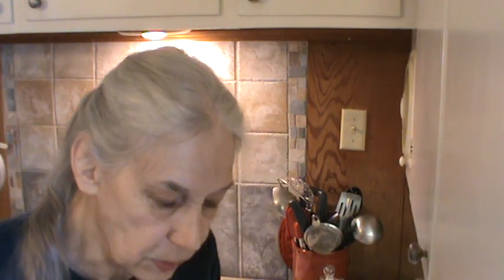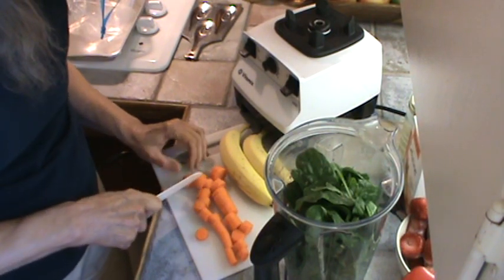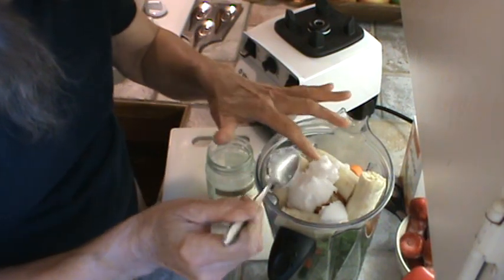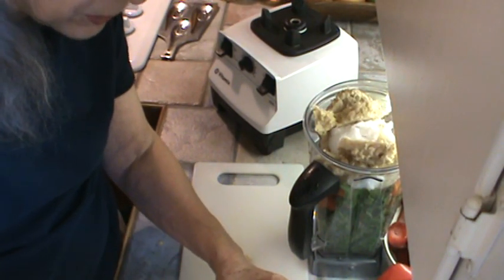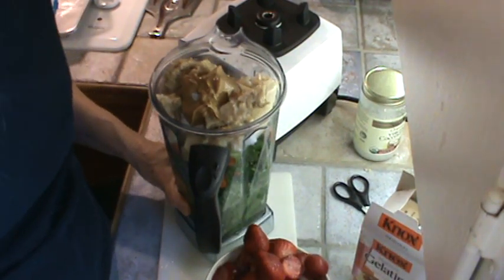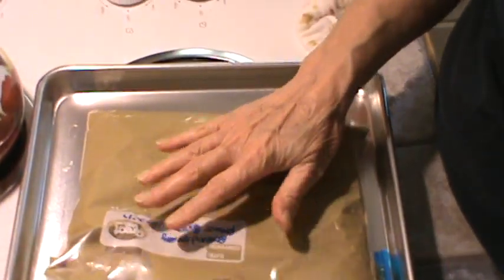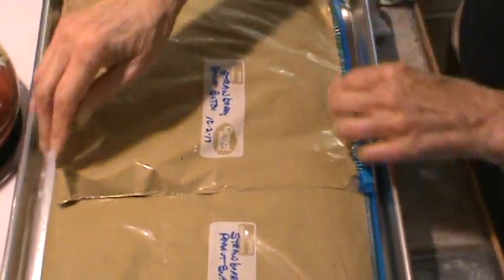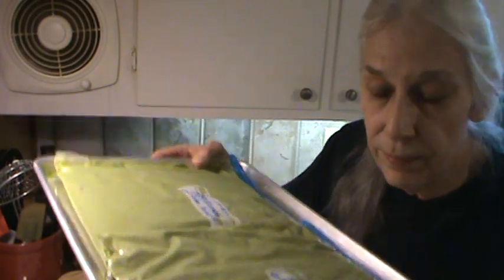Adding Another Ingredient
Since the Jello has given such great relief to my knee pain I have decided to add gelatine to our morning smoothies in addition to having Jello desserts occasionally during the week.

There is much interest in the effects of adding gelatine to a daily diet.  Some studies have shown it to be helpful with pain associated with joint injuries of athletes.